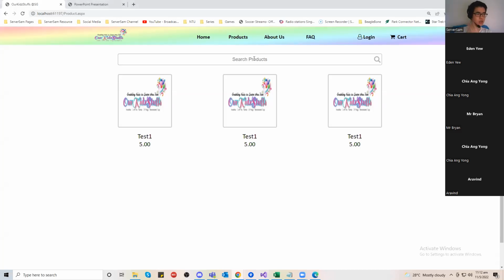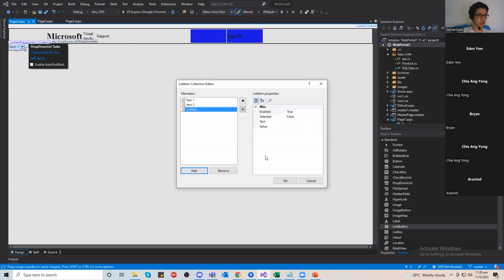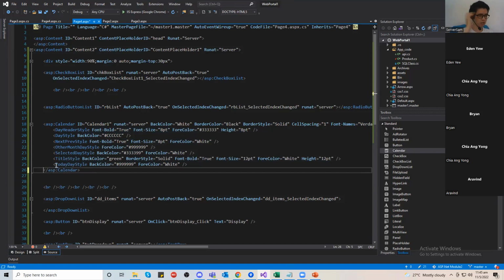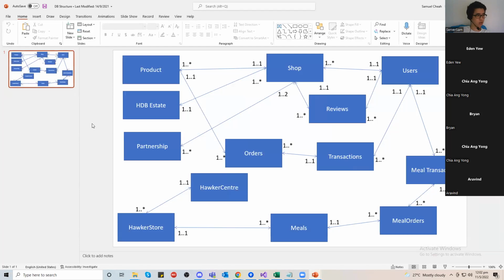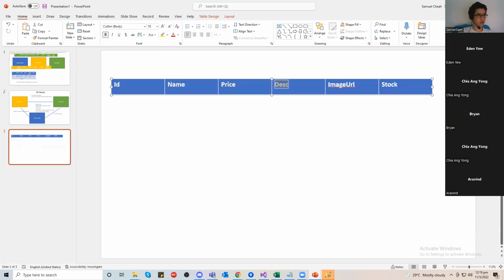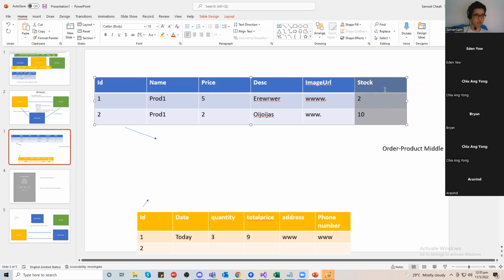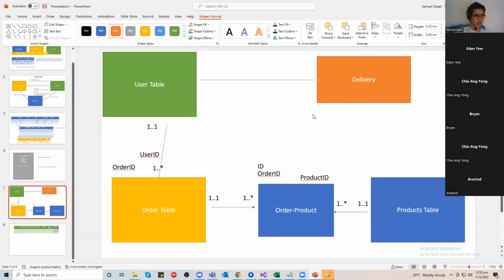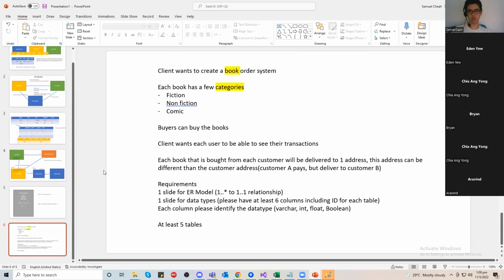ASP.Net Module 2: Lesson 4